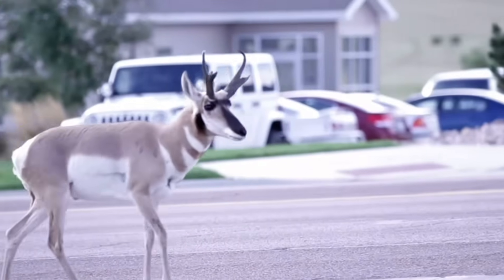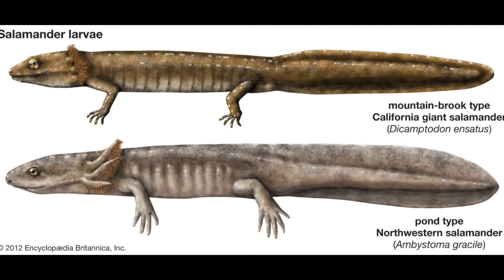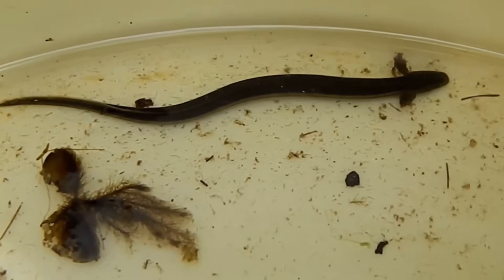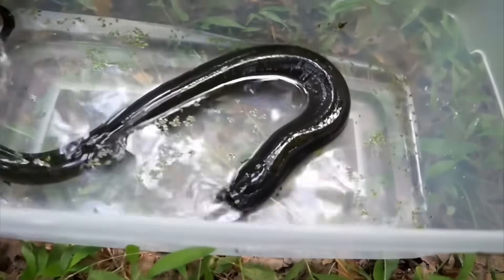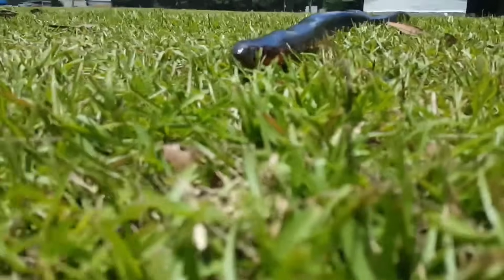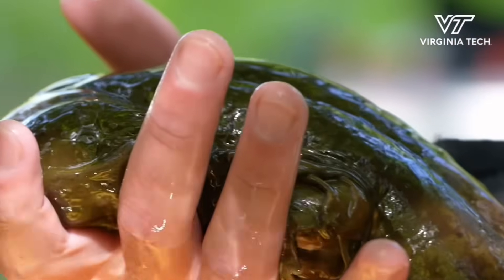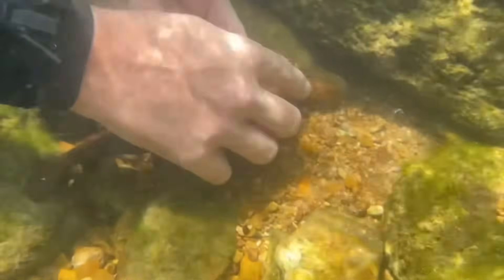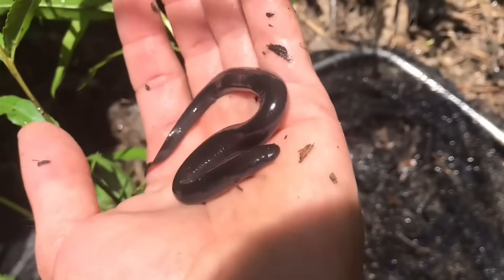Why America’s Giant Salamanders Are So Awesome!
America is home to not one, not two, but actually three groups of incredibly odd Giant salamanders. Despite these creatures being fairly common, almost nobody besides herpers ever see them, so why is that the case? Whether sirens, hellbenders, or amphiumas, all three of these groups of amphibians are extremely cool! Sadly though all of these animals are endangered so how can we save them and why are they so cool!